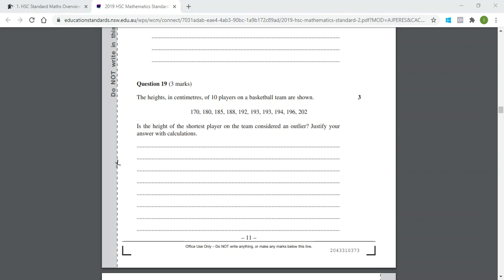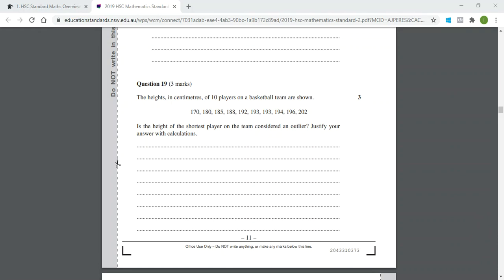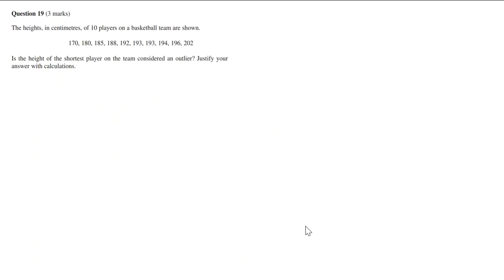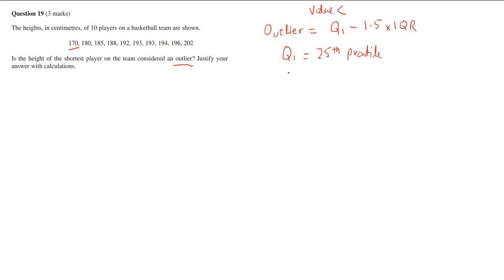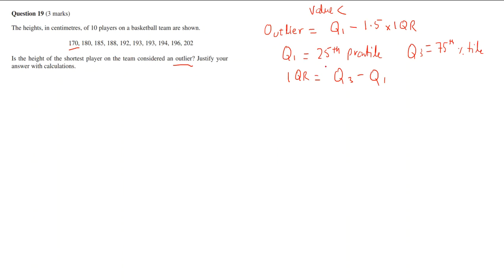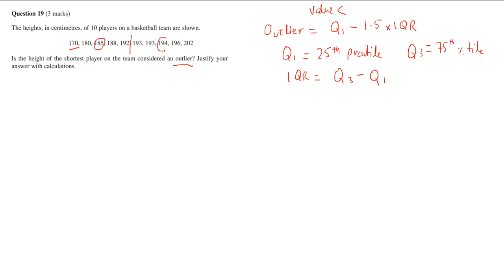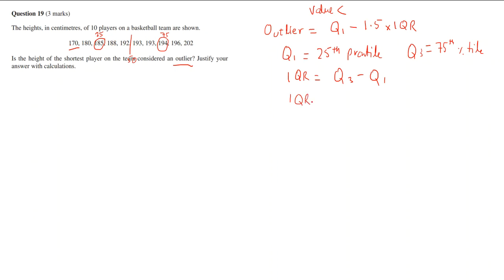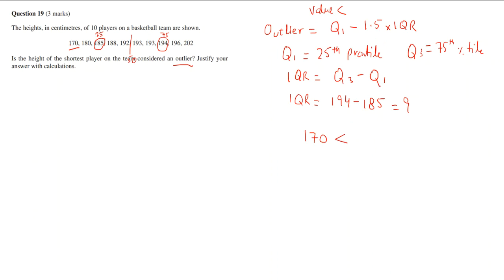HSC Maths Standard 2019 Question 19 (Data & Graphs) - StudyNinja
Solves Question 19 from Maths Standard 2019 HSC exam (Data & Graphs).